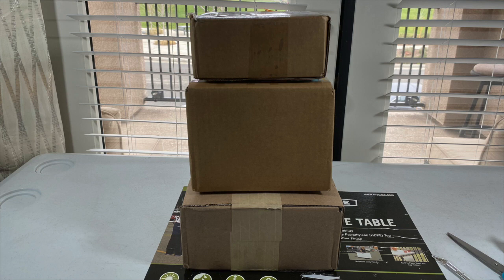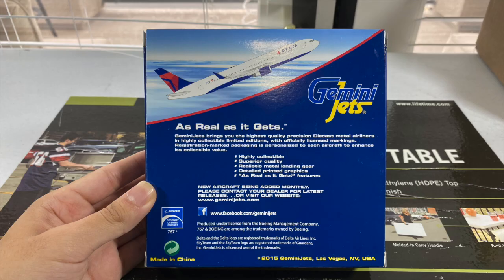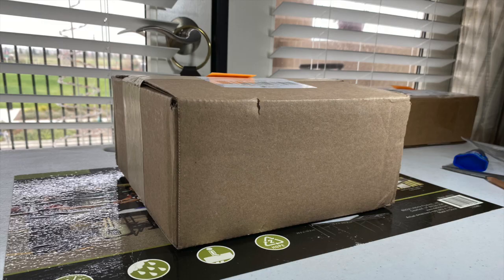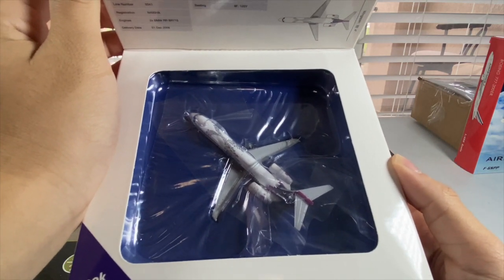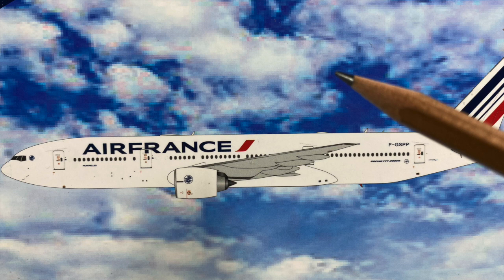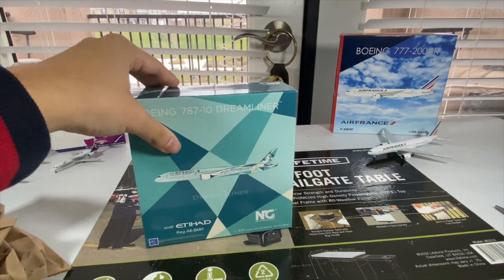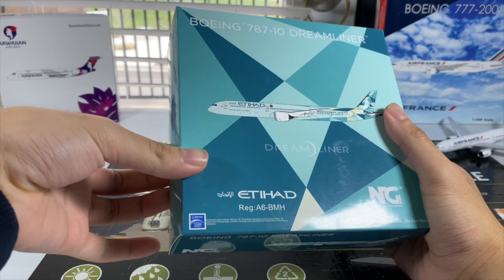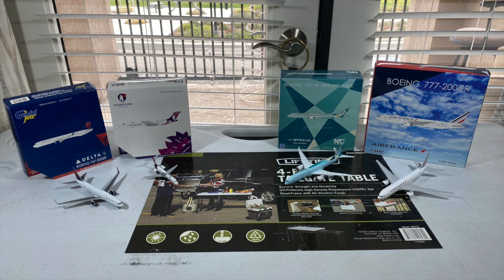4 COLORFUL MODELS!!!| GeminiJets, Phoenix, and NG Models| Model Plane Unboxing #18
Today we have another model plane unboxing for you guys! This model plane unboxing video will be different though, as this is going to have a voice over for this video. Now the reason why I made this a voice over is because I filmed most of these videos without talking and this was during my early stages of model plane collecting, so what you're seeing in this video is rather different compared to most of my other unboxings I do.
But we do have 4 amazing models that I am supper excited to unbox! Both of these model are close to be a year old by now, but I'm so fortunate to get this video out for you guys so you can see these models in future airport updates!

I hope you guys are excited for today's video! We have some amazing stuff to go through, and I hope you guys enjoy it!